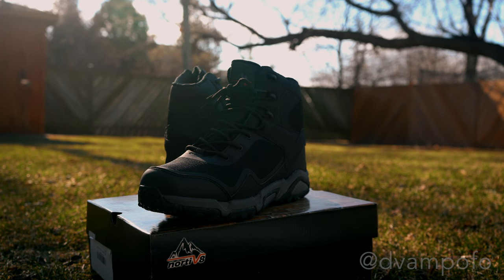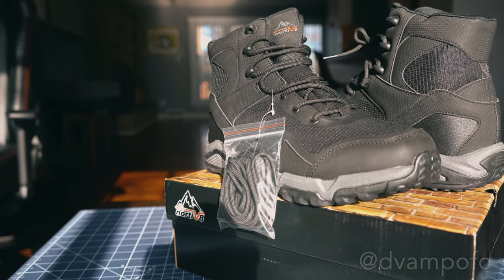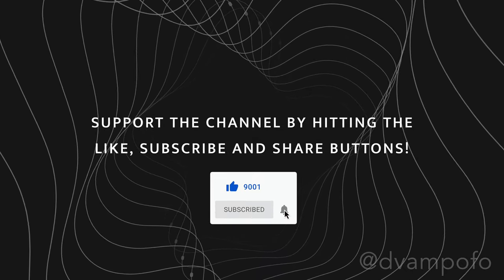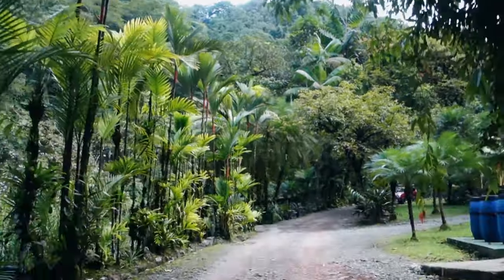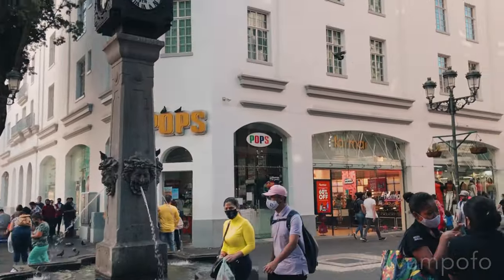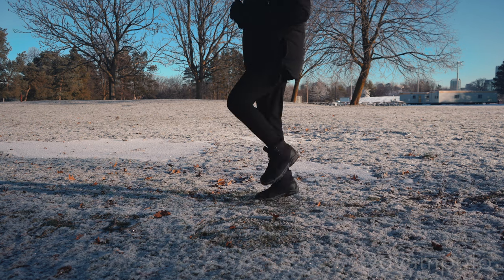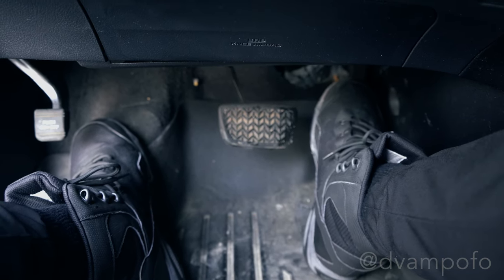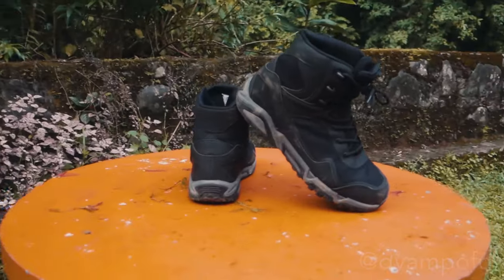NORTIV 8 Waterproof Hiking Boots - Best hiking boots for tropical countries and winter?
NORTIV 8 Men's Waterproof Hiking Boots Outdoor Mountaineering  (JS19005M-BLACK)

I needed a break from Toronto and Costa Rica stood out on my list for travel spots. Since I like being outdoors, I wanted to hike and see the beauty of this country. Pura Vida 🇨🇷!

Later I test these boots in the frigid cold (-14°C) of Toronto, Canada to see how they perform on cold and icy surfaces.

In this review I'll be looking at:
 • Waterproof & protection: The Nortiv8s have a synthetic upper and waterproof membrane construction that keeps your feet cool and dry. There's a rubber toe cap for anti-collision.
 • Durability & slip resistance: The slick rubber outsole is more stable. It is slip & abrasion resistant and flexible in response to various outdoor terrain. The rugged rubber outsole with Multi-Directional Traction (MDT) improves grip and provides durability.
 • Flexibility & comfort: The removable flexible insole offers arch support and brings all-day comfort. The EVA midsole reduces foot fatigue and absorbs shock.
• Outdoor & indoor activities: Designed for both daily life in winter and outdoor sports like hiking, hunting, camping, climbing, cycling, fishing, jungle, running, backpacking, trekking, mountaineering, traveling, and so on.

⏰  Chapters  ⏰

0:25 - Exterior of the boot
1:08 - Eyelets
1:32 - Sole composition
2:30 - Rubber toe caps
2:55 - Inner material
3:55 - DEMO: Costa Rica - Blue Falls, Jaco, San Jose
9:45 - DEMO: Canada - Toronto
13:40 - Conclusion

--- Ethereum (🚨 COPY & PASTE ADDRESS ONLY🚨): 0x593C5072B8F19726cA41DDbbFd71C1b13f5E2B52